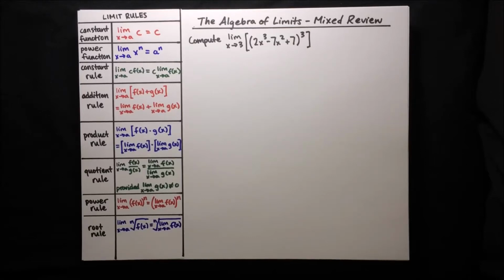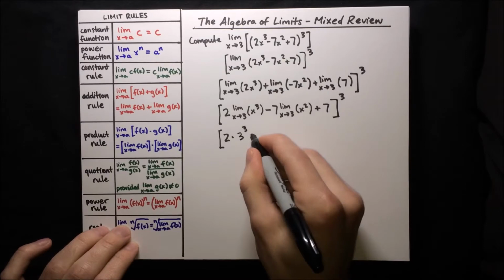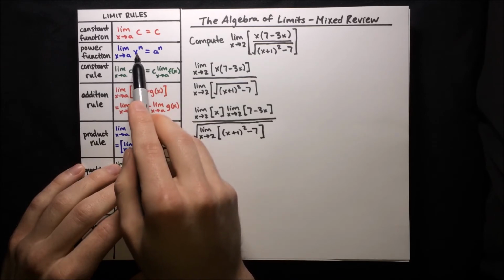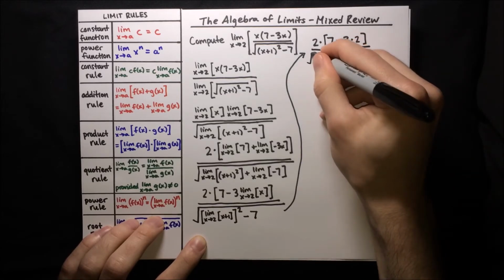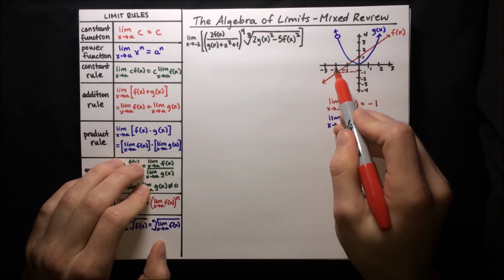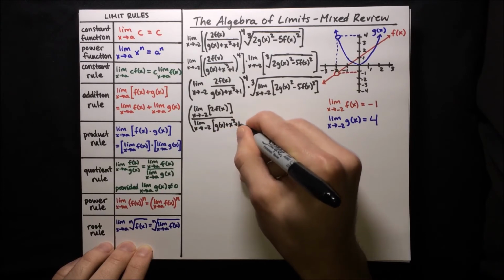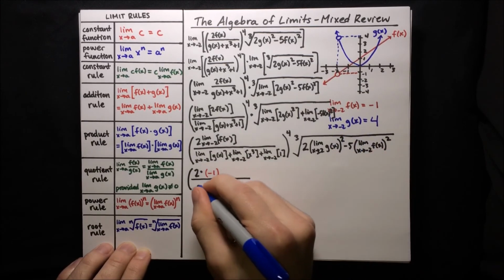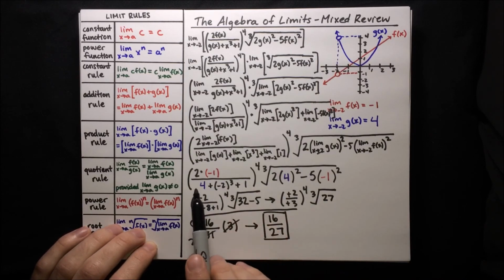The Algebra of Limits - Mixed Review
By MathAcademy.com. This video will provide you with mixed review on limits. Produced and narrated by Justin Skycak in 2019.